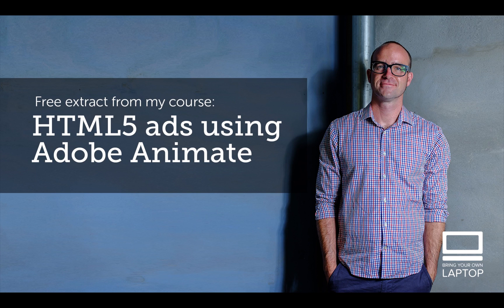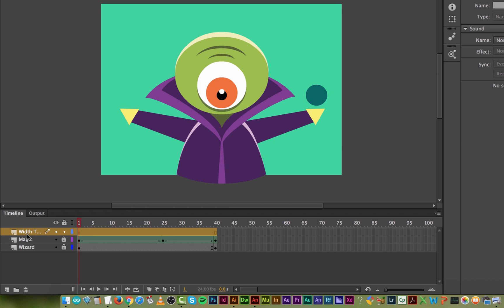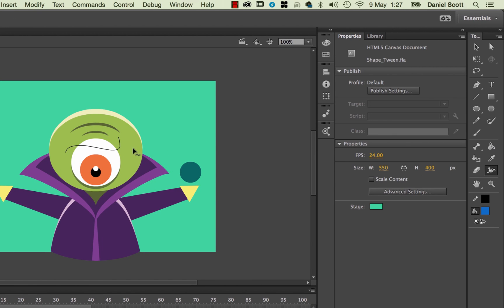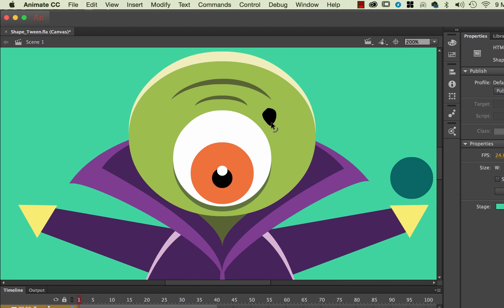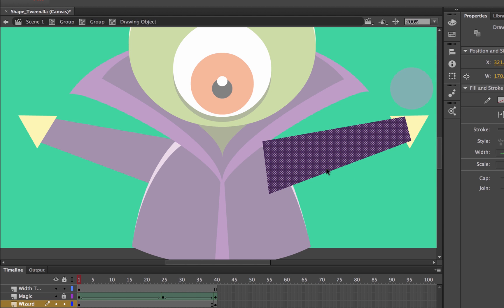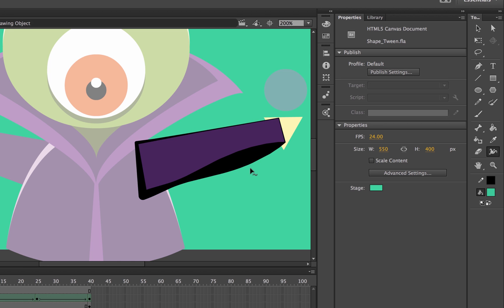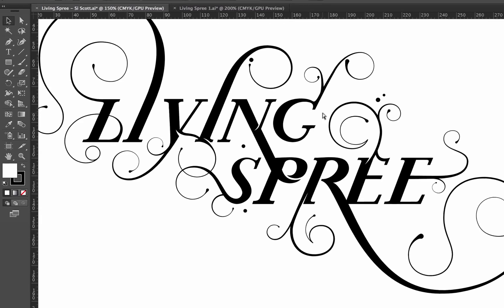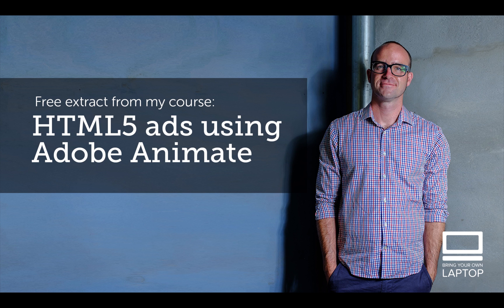How to use width tool in Adobe Animate - HTML5 Banner Ads in Adobe Animate [18/53]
How to use the width tool in Adobe Animate
Hey this video were going to talk about the width tool. Now the width tool, I love the width tool, it’s a way of changing your boring strokes, kind of like what we did with the brush libraries earlier, remember the fire, but this one here is to play with the width of it obviously.